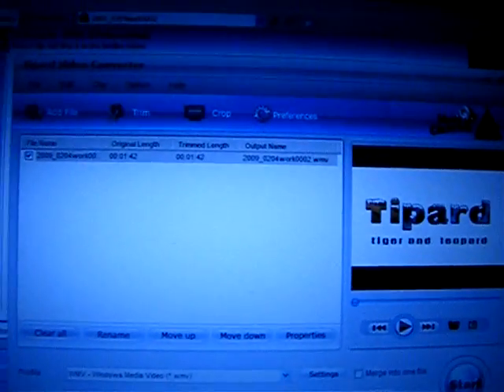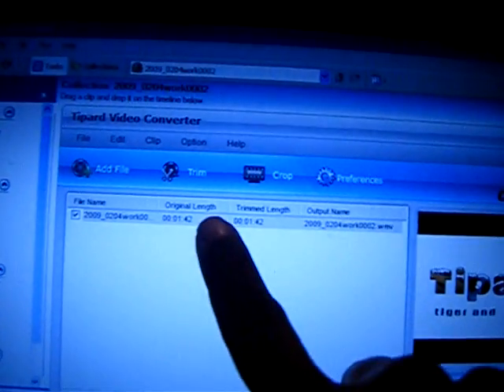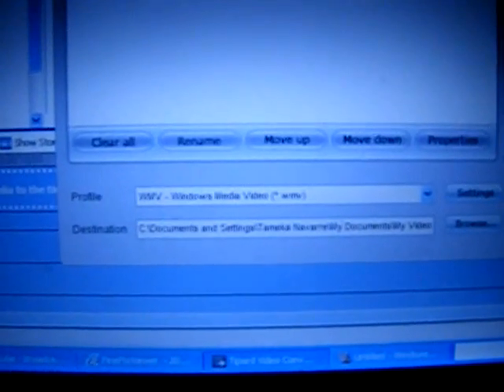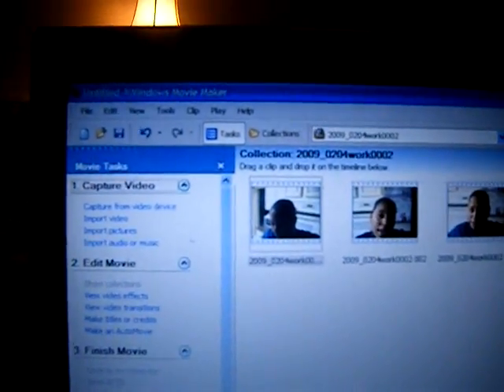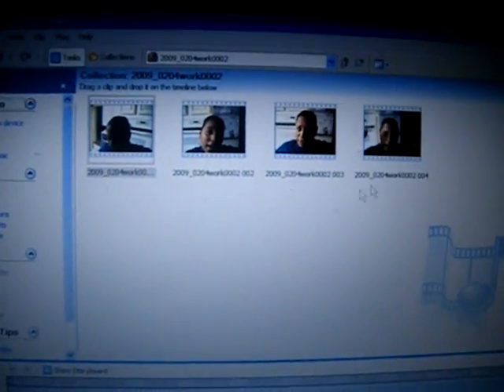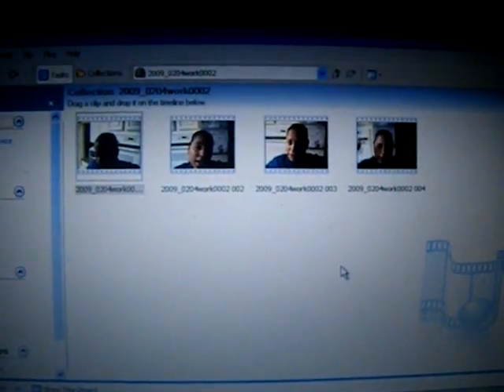Free video converters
REMEMBER: The video has to be under 5 mins long and can not take 5 mins to upload. Choose WMV and your file destination.

Tipard Video Converter

Found another one...

Nidesoft Video Converter, you can use (.mpg) file
I like this one better...